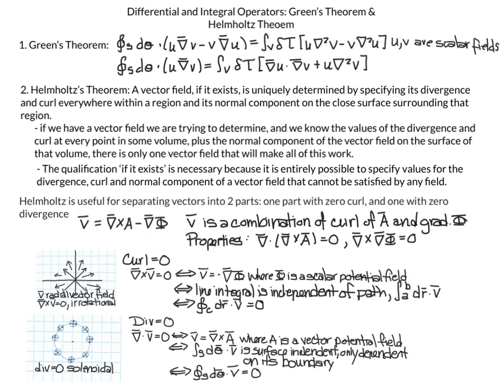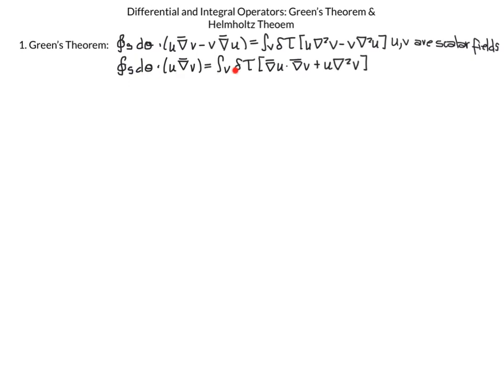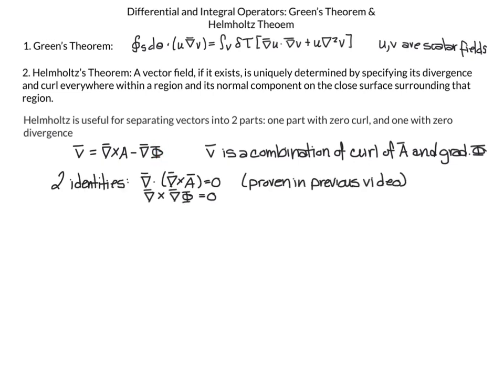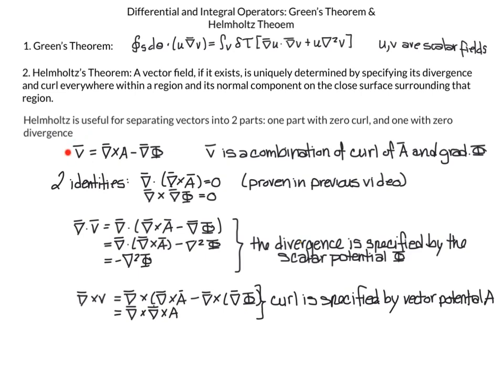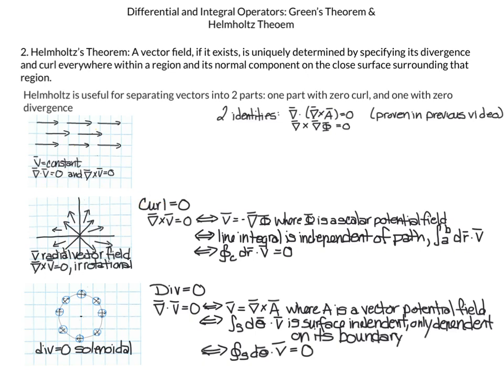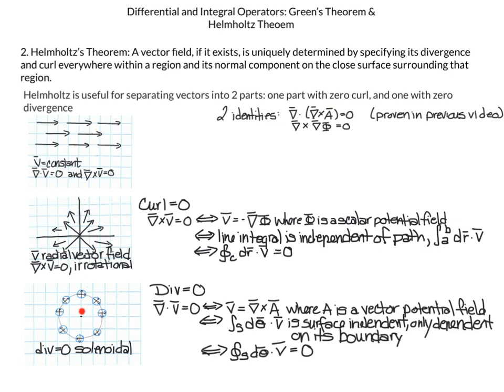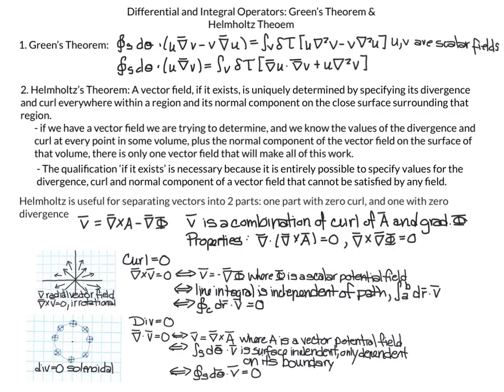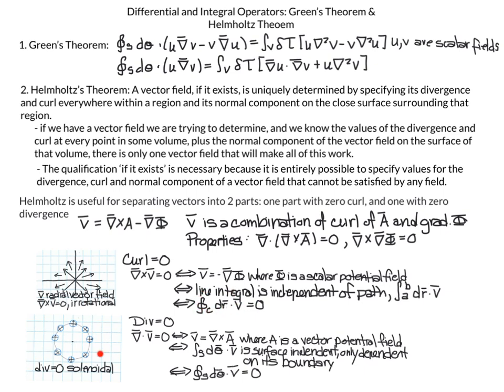Mathematics for Physics Ch2.5, Green's Theorem & Helmholtz's Theorem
This Video Covers Green's Theorem and Helmholtz's Theorem:
- Green's Theorem used to prove Helmholtz
- Helmholtz Theorem
- Vector Fields with Divergence =0 (solenoidal):
- Vector Fields with Curl =0 (irrotational) if and only if
gradient(phi) where phi is a scalar potential field if and only if
line integral is independent of path (depends only on end points) if& only if
 line integral over a closed path is zero
- the constant vector field has 0 curl and 0 divergence  curl(A) where A is a vector potential field if and only if
 surface integral is independent of surface (depends only on path) if and only if
surface integral over a closed surface is 0